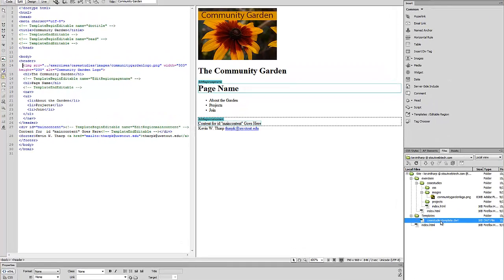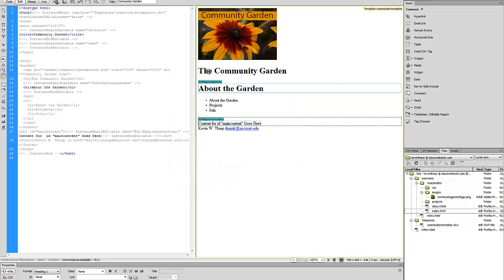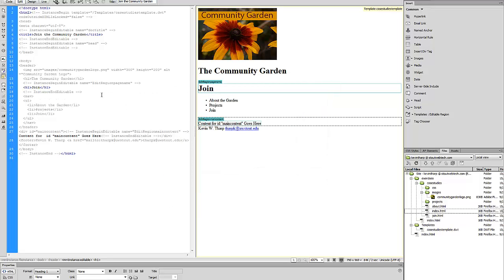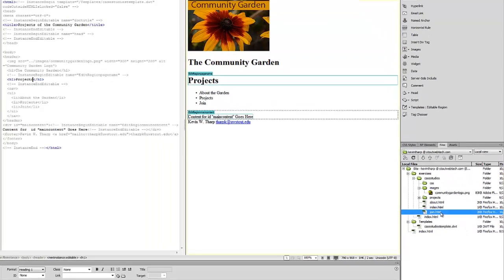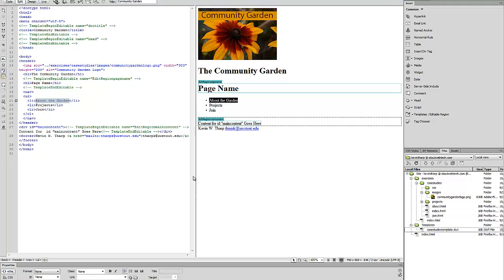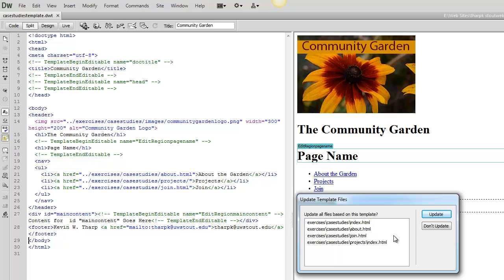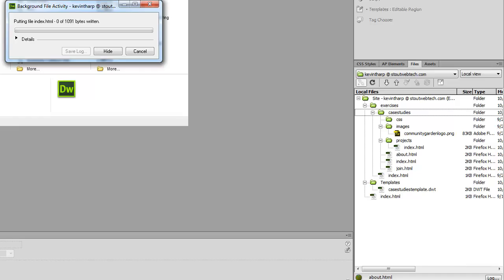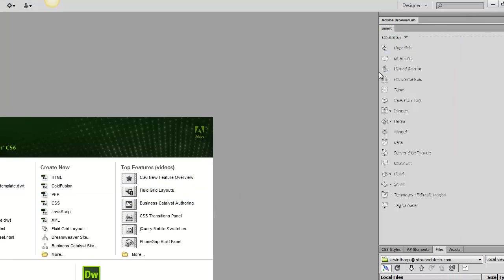CS2 Step 3 and 4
The Community Garden Web Design Case Study Part 3 and 4.  Creating pages from template and adding global navigation